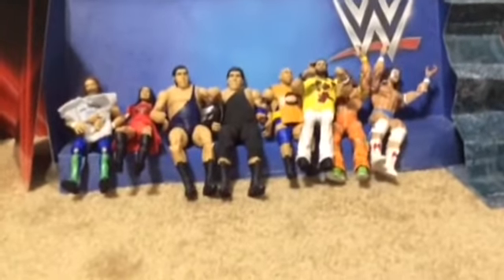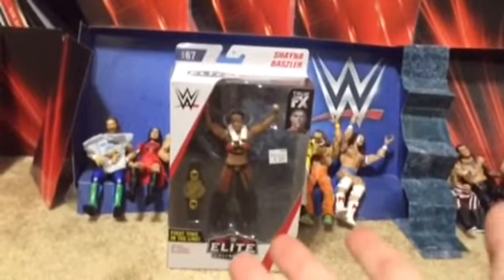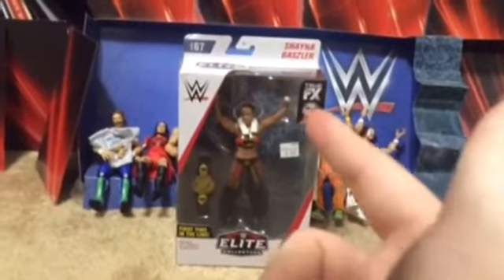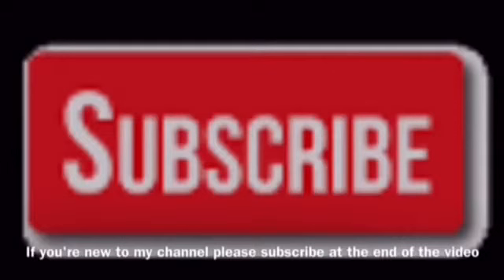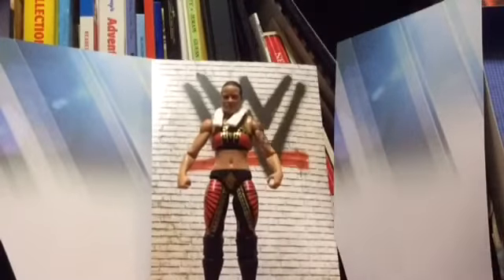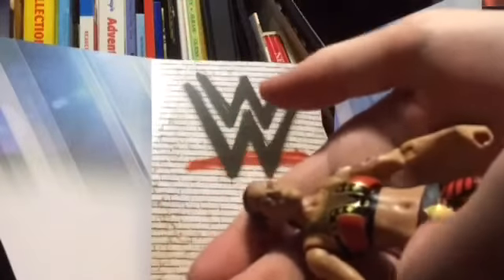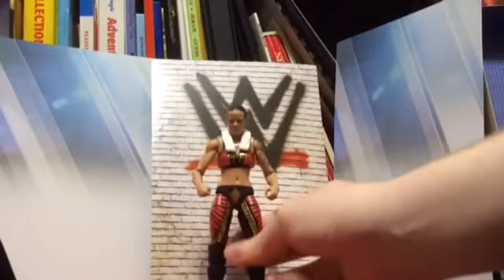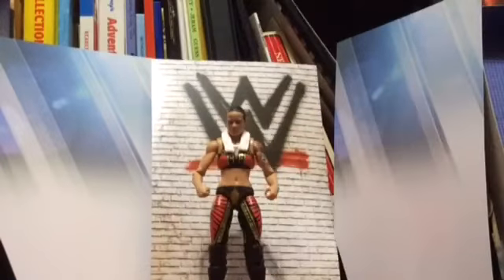"WWE action figure review The elite series #67 Shayna Baszler"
"Do you want to see a four horsewomen vs. four horsewomen at Wrestlemania put in the comments below"